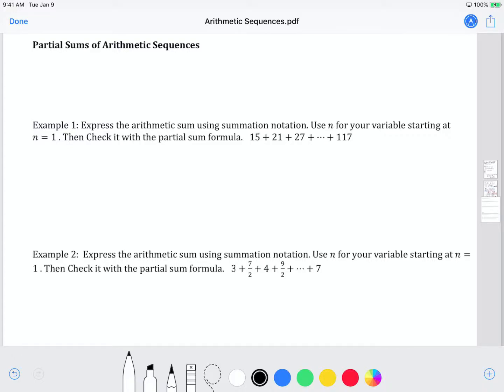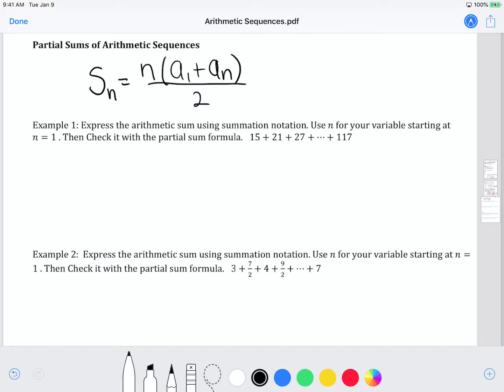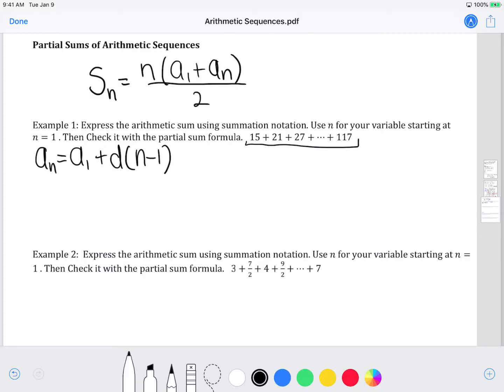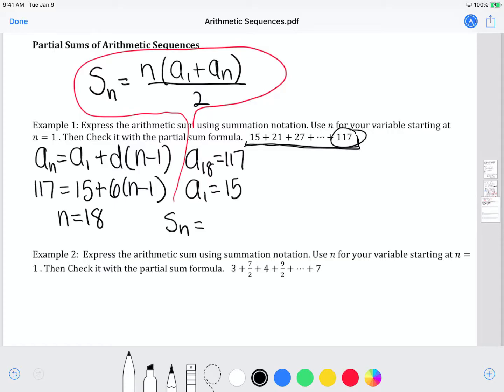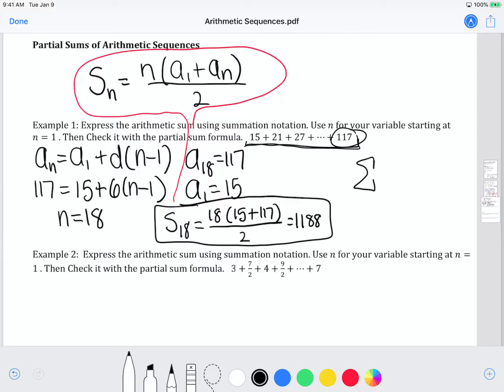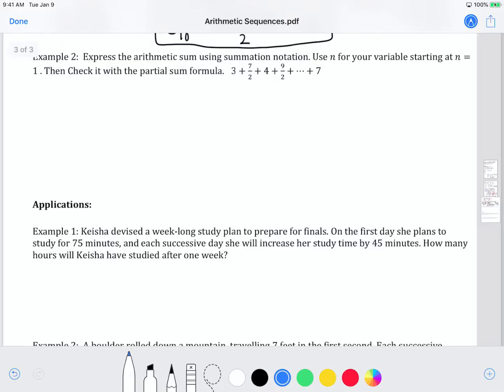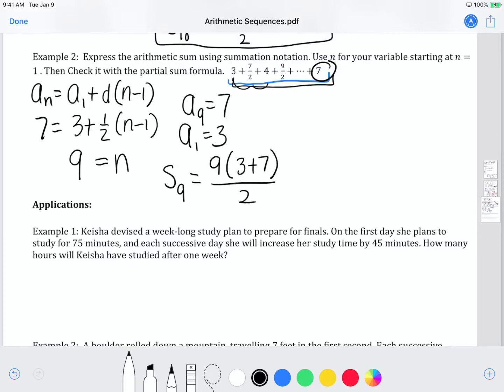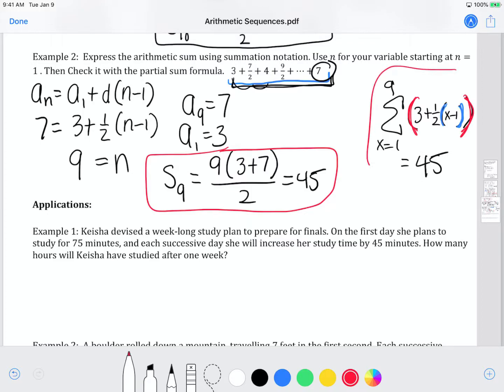Partial Sums of Arithemetic Sequences